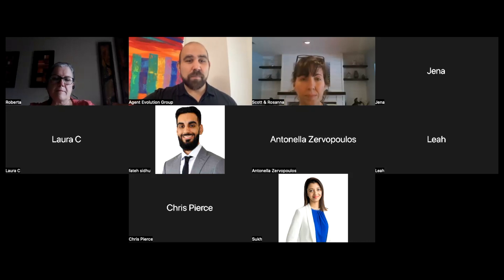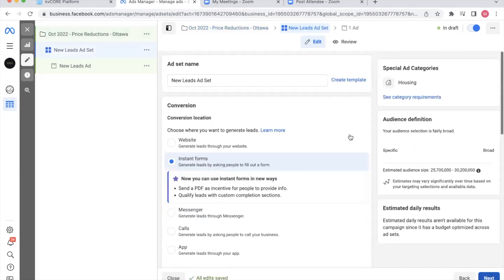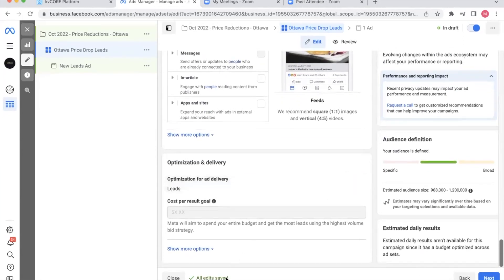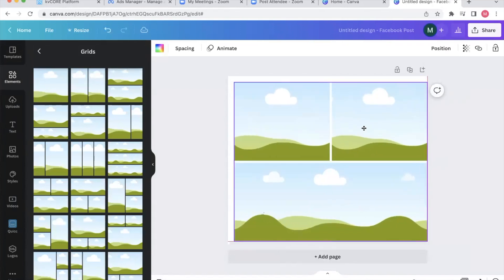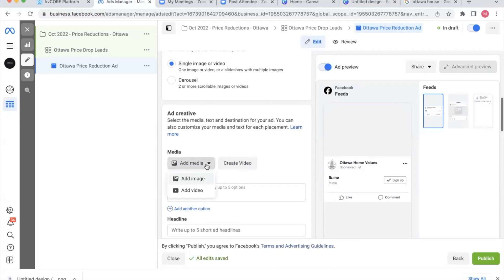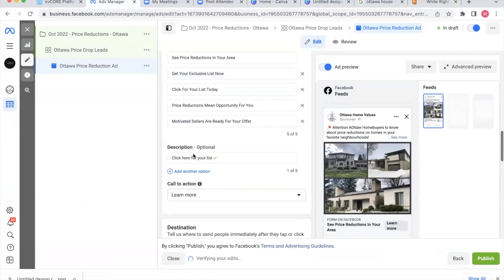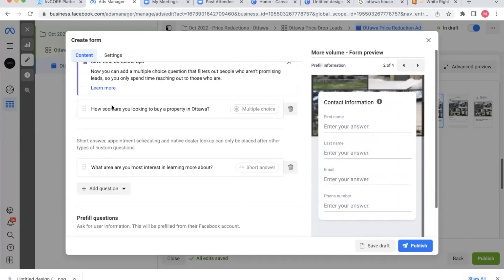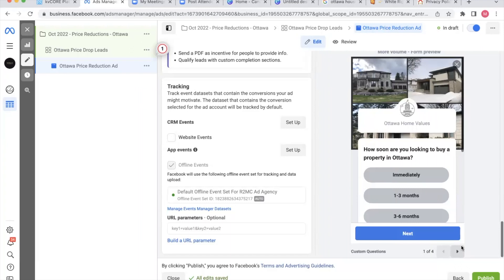Training Call Replay - How To Create Facebook Ads For Real Estate Agents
High performing realtors are taking advantage of the low cost production of quality, exclusive, and real leads that Facebook can generate.

On this weeks training call, I take the team step by step through Facebook ads for realtors. From start to finish, by the end of this video you will know exactly how to:

1. Choose the right campaign objective to generate great leads.
2. Find high quality stock images to use in your real estate Facebook ads.
3. Write high converting copy in your ads.
4. Create a lead form that will convert the audience to a lead.
5. Launch an ad that ACTUALLY CONVERTS prospects into leads.